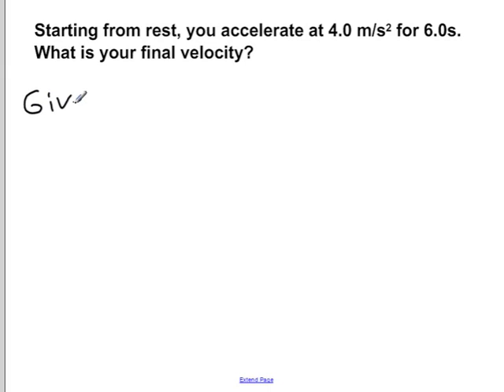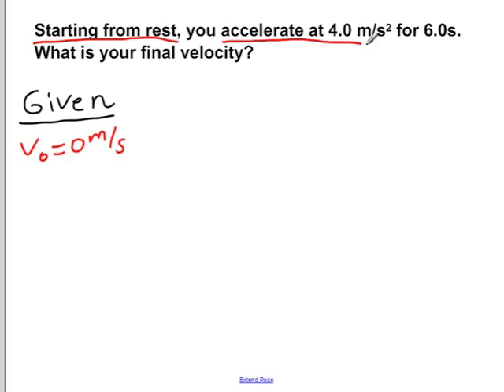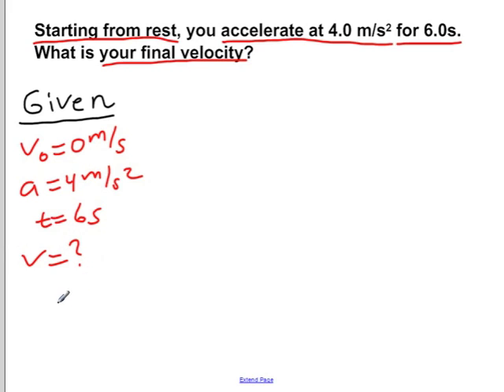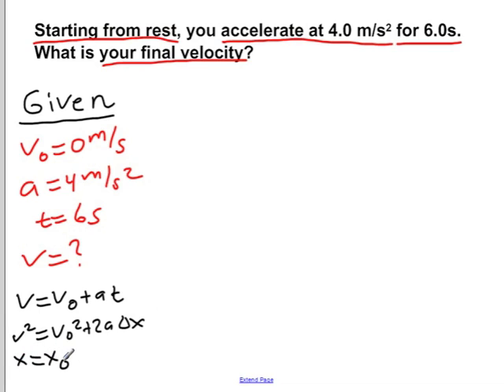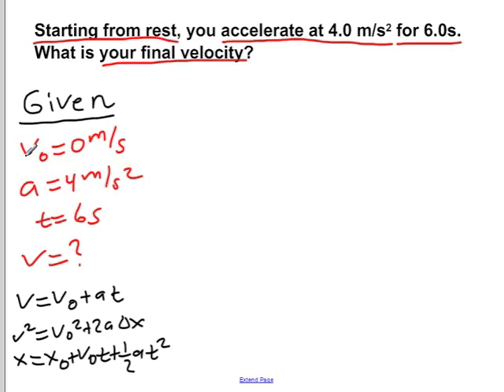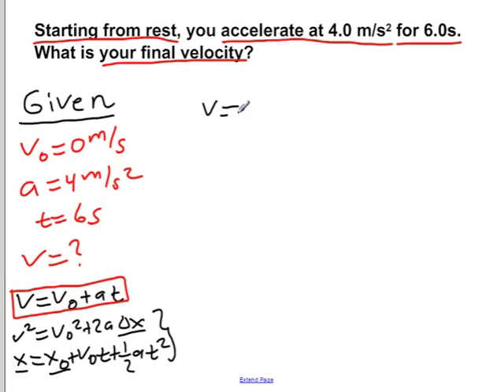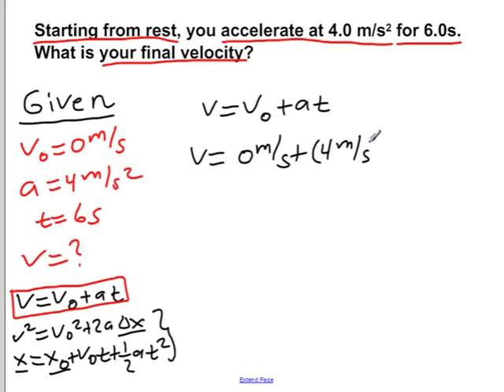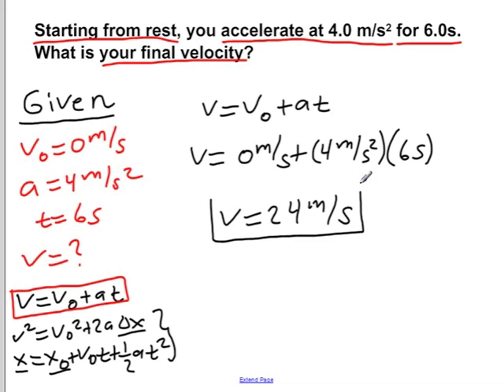AP Physics B - Kinematics - #1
Starting from rest, you accelerate at 4.0 m/s^2 for 6.0s.  What is your final velocity?